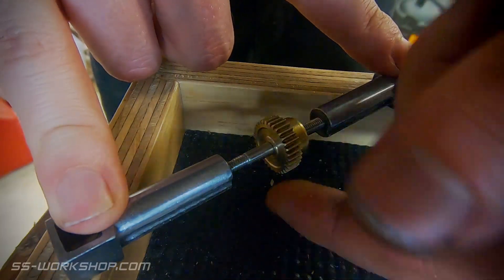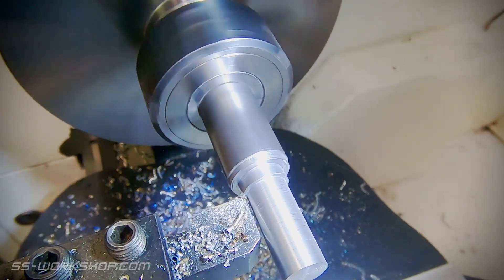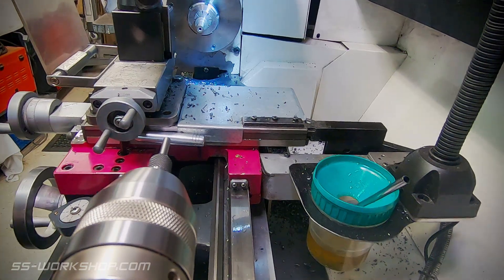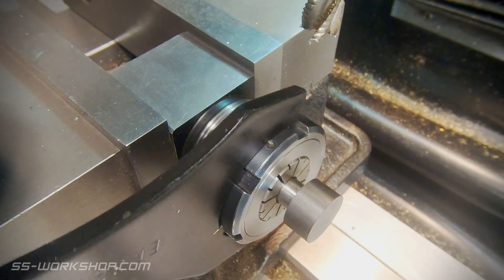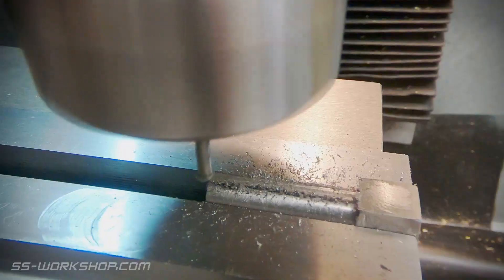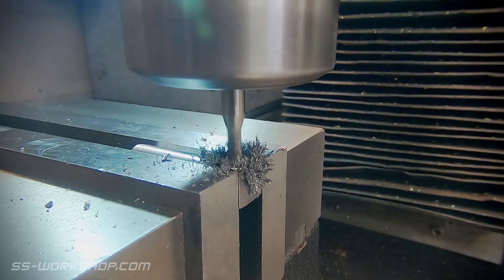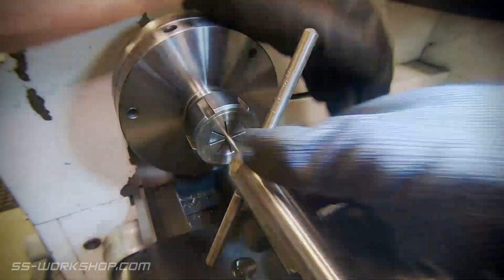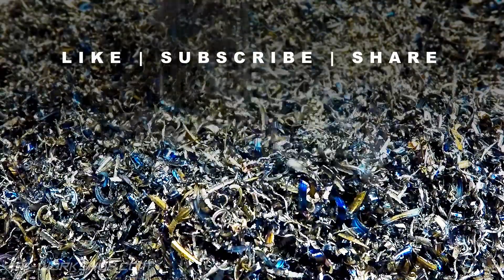Fell Engine Project - Square Holes & Left Hand Threads S1.E31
On this episode I make the first part of the traction engagement system that presses the horizontal traction wheels against the centre rail. Parts include a piston with keyway, square hole and left hand threads cut with a tap and die.